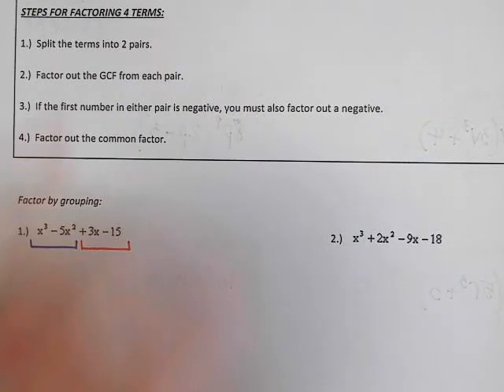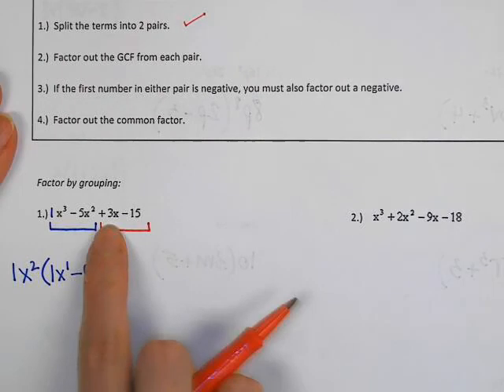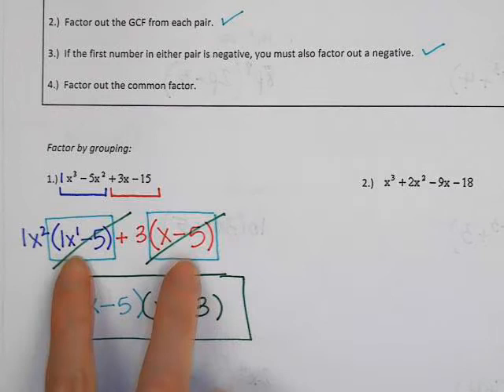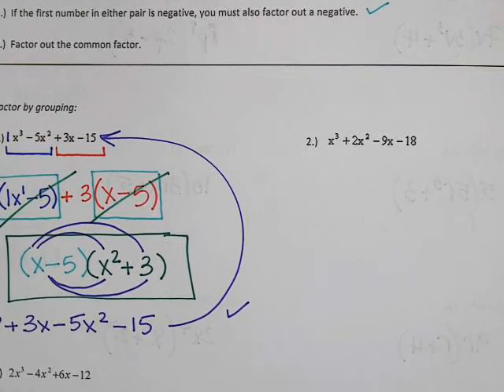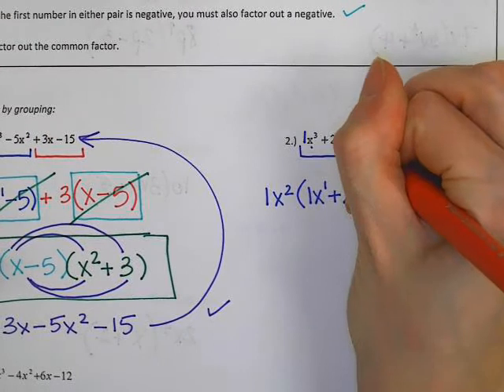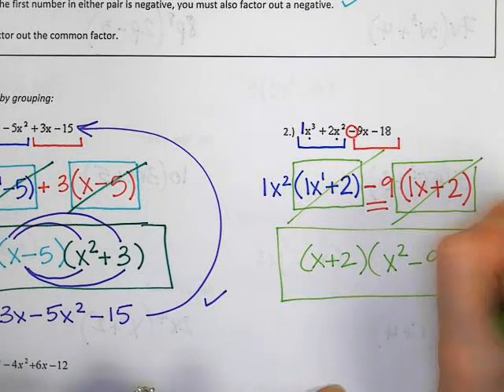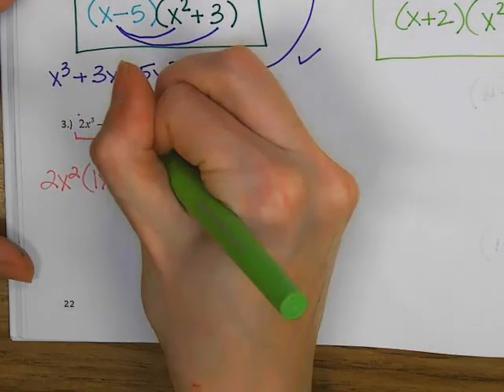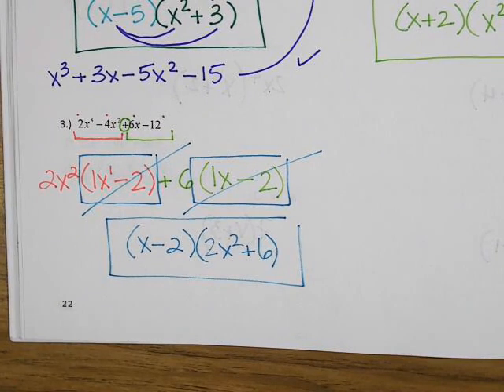10.6 Video Notes